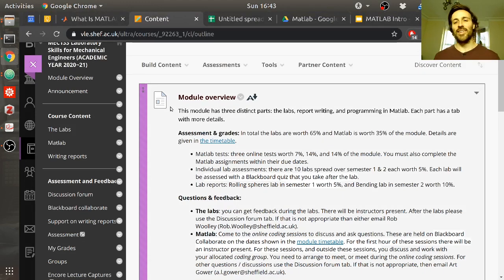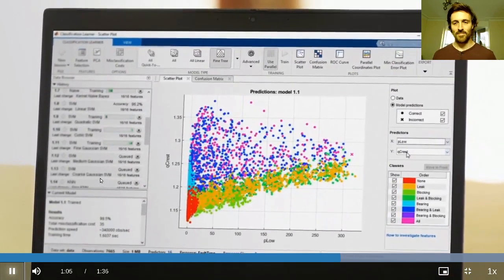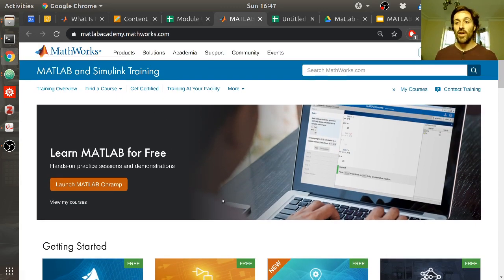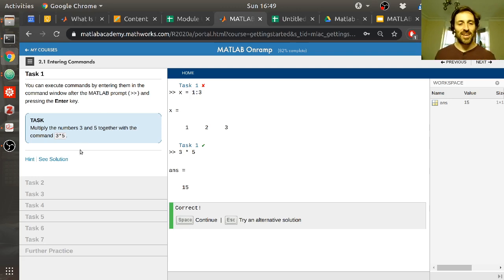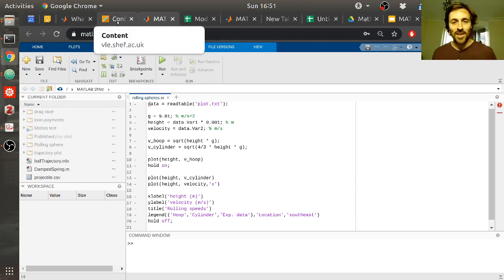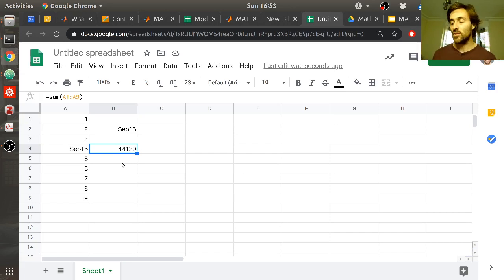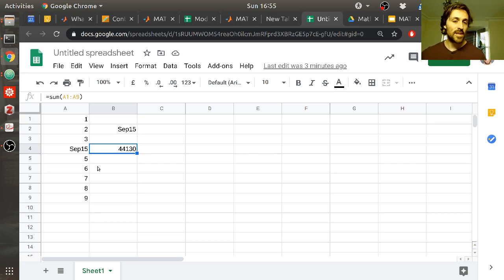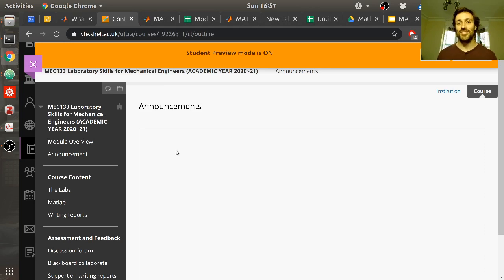MEC133 Matlab overview